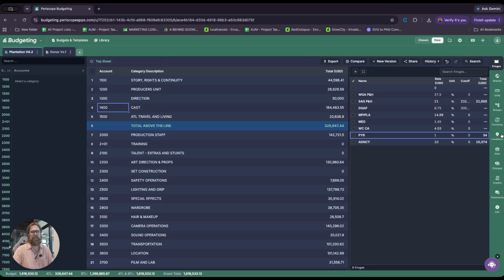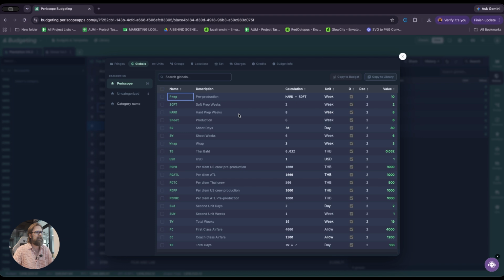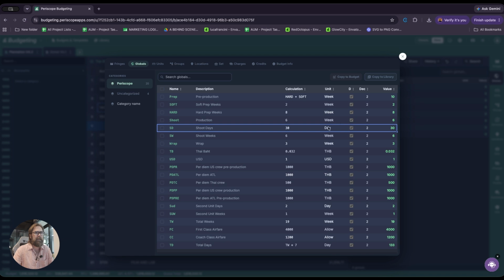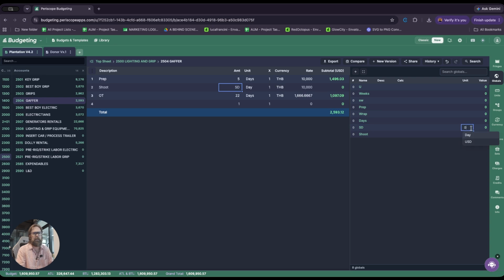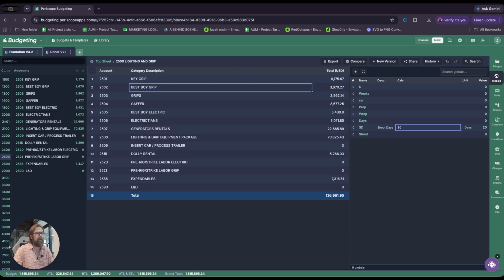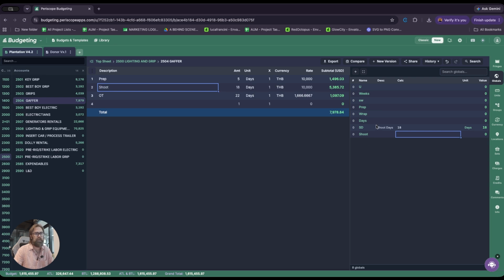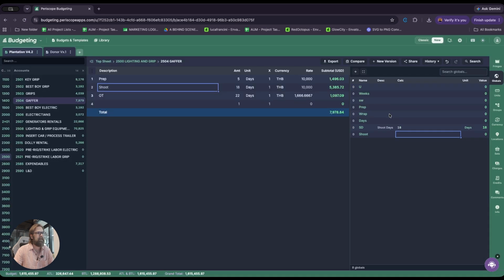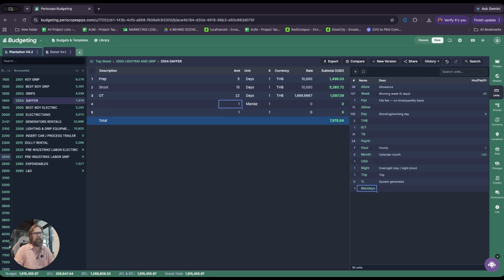Globals and Units - Periscope Film Budgeting Tutorial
6. Globals and Units

Schedule changed from 20 shoot days to 18?

Learn how one global edit updates every crew line in your budget instantly — no retyping dozens of rows by hand — plus how to build custom units on the fly.